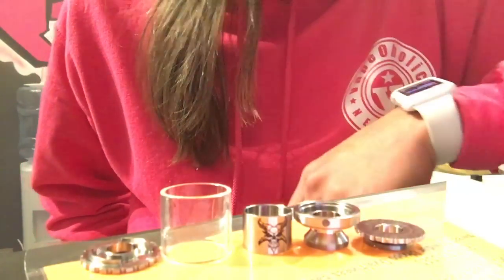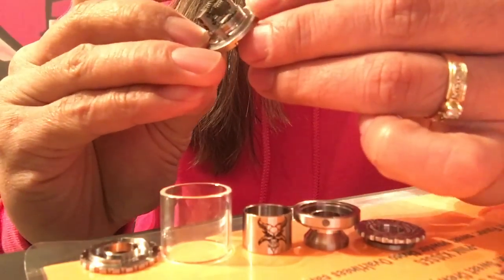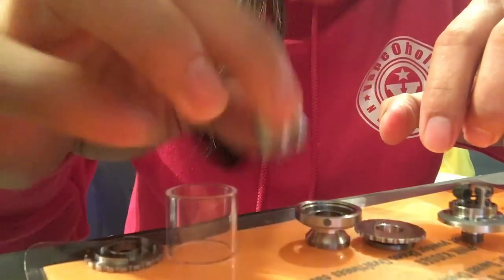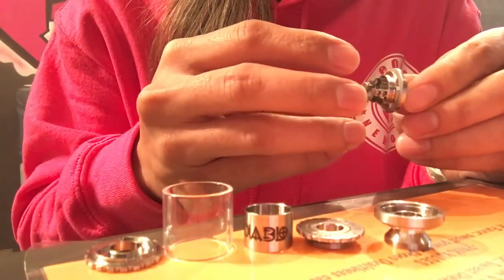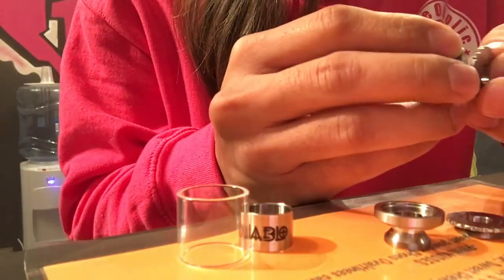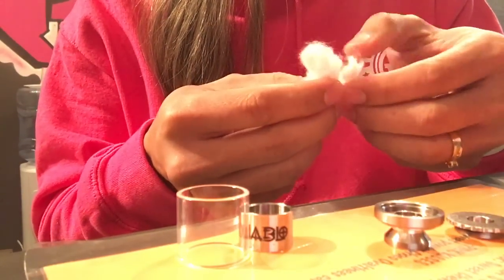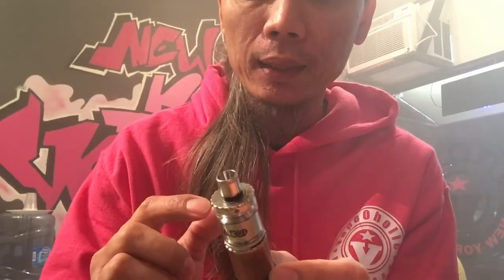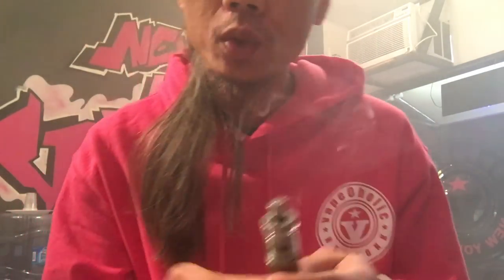Diablo RTA (Rebuildable Tank Atomizer) by El Diablo Philippines.